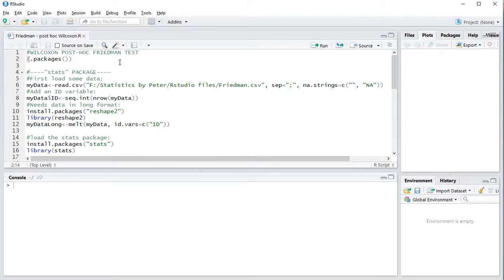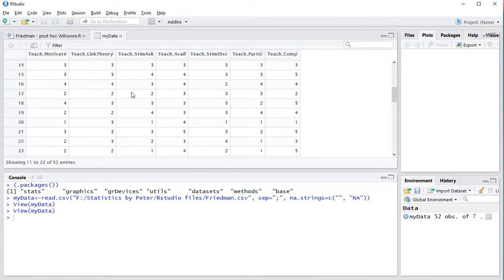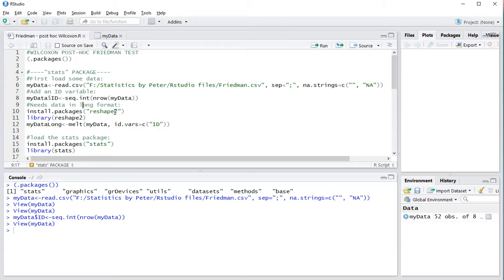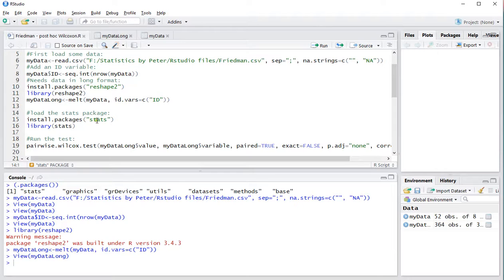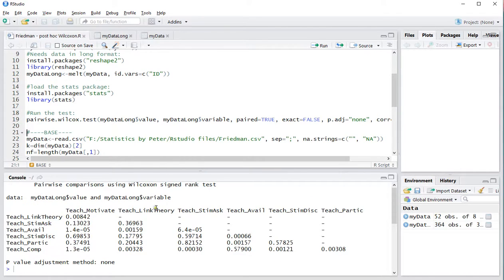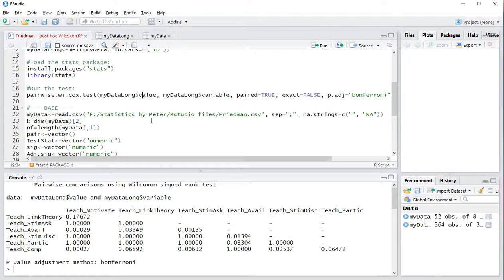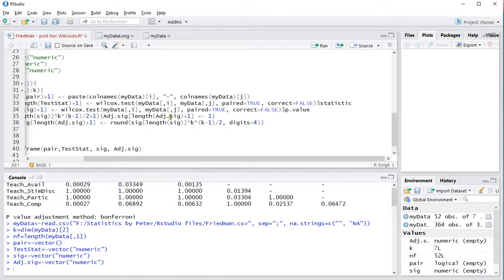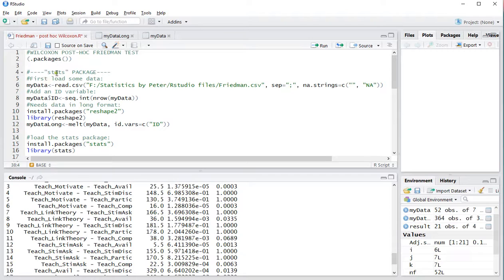R - Friedman post-hoc: Wilcoxon test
Instructional video on how to perform a pairwise Wilcoxon post hoc analysis for a Friedman test, in R (studio).
Note this video only shows how to perform the test, not why you should use it, when to use it, etc.